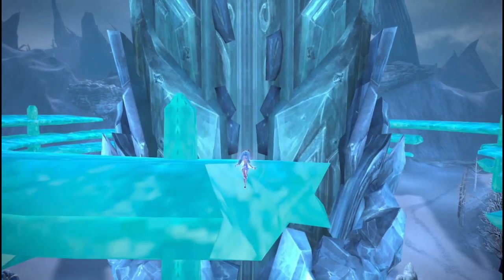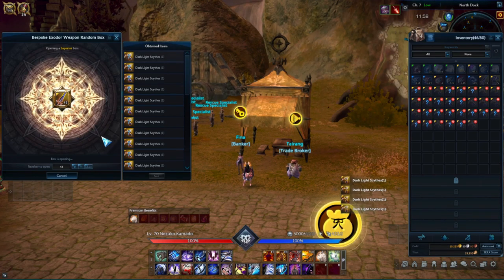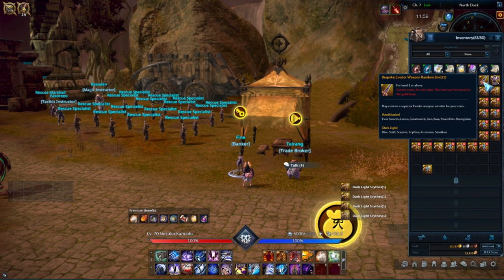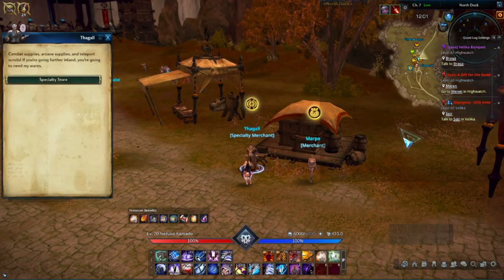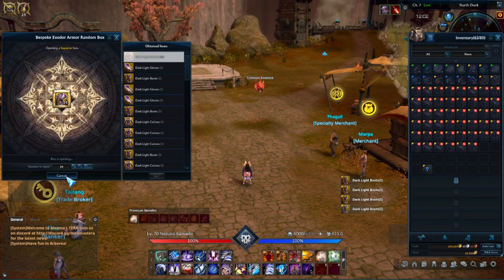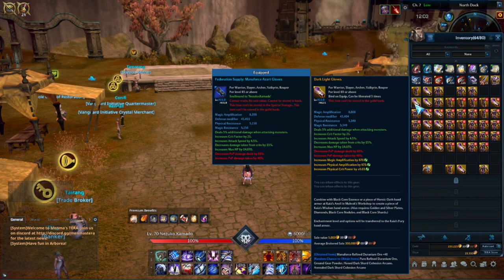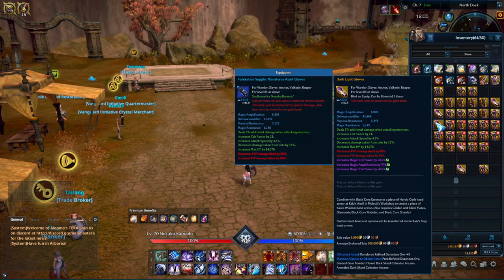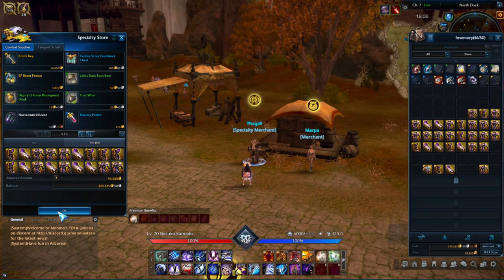Tera Menma's: Annihilation/Dark Light Gear! (Weapon and armor)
This video goes over how to obtain your annihilation/dark light gear and what to look for when opening boxes to your weapon and armor. As well as enchanting your gear and repairing gear if it's broken. As always, I own the copyrights to the intro and outro songs.